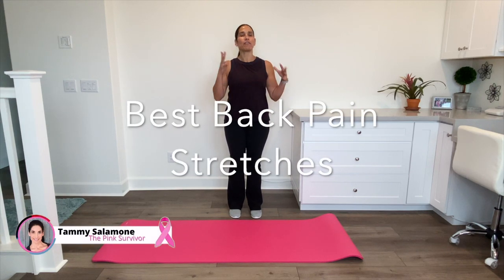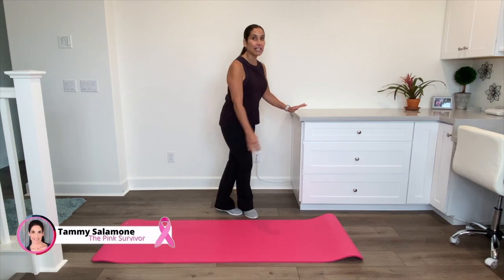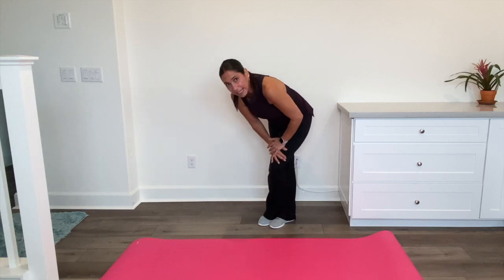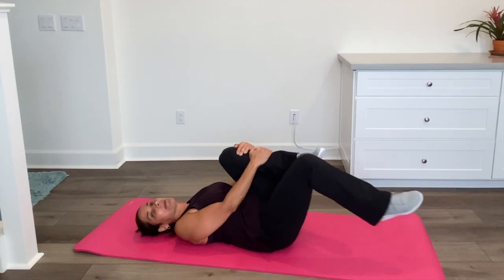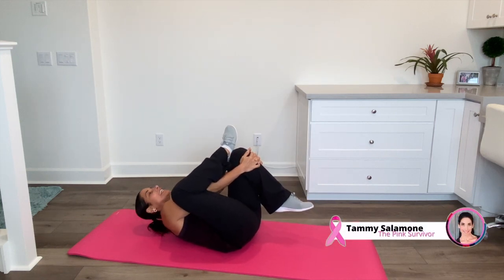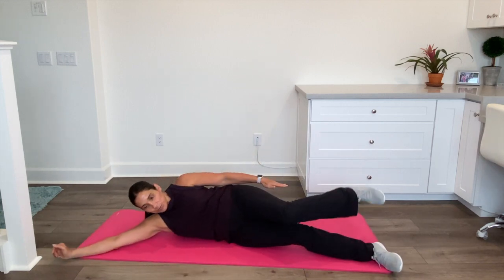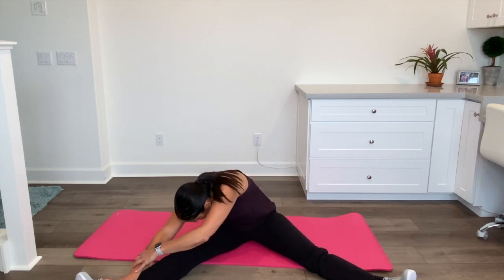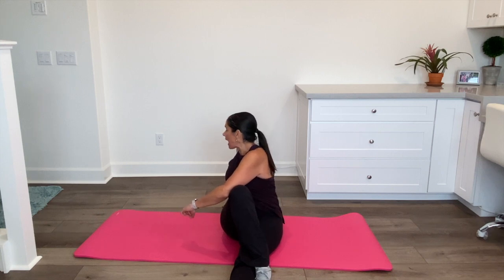How I Helped My Back Pain | Best Back Pain Stretches | Sciatica Relief | Tammy Salamone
Anyone who has suffered with back pain knows it can be so uncomfortable and debilitating. NO FUN at all!! I suffered with really painful sciatica in my lower back and these exact stretches helped it to go away and STAY AWAY! Do these stretches regularly and I think you will see a big improvement in how your back feels.

I'm showing you how to do the figure 4 stretch, a seated twist and more!